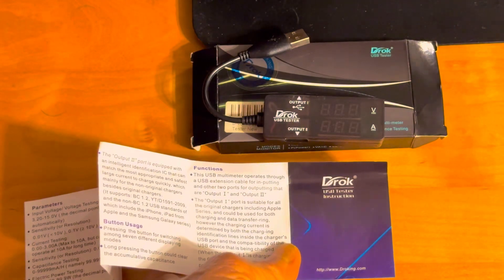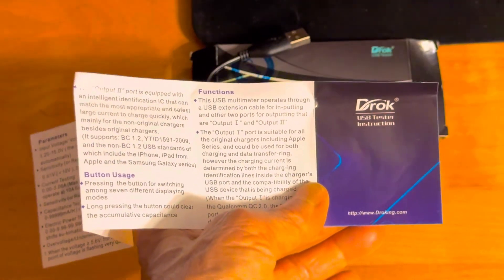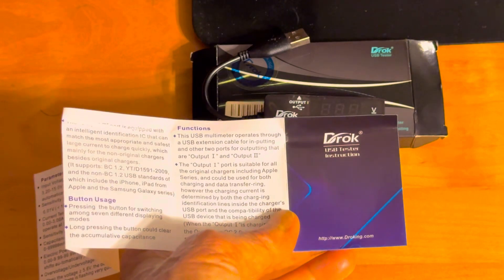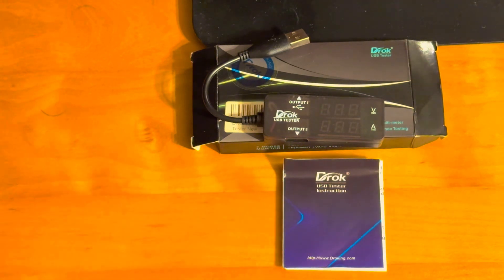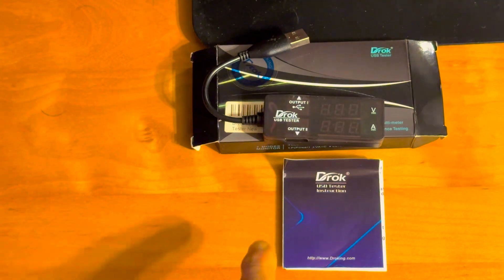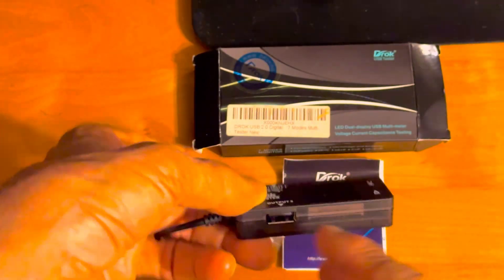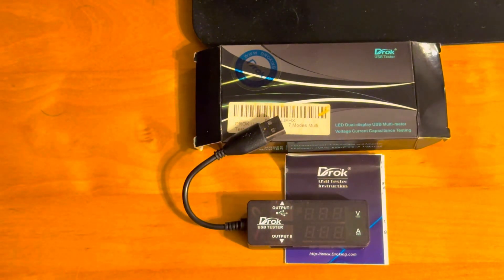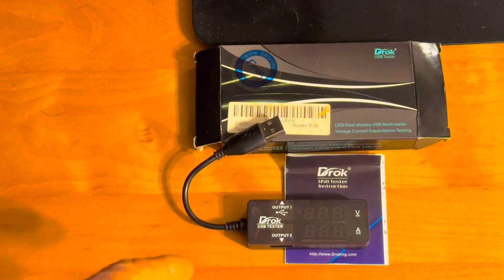USB Tester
This is a USB 2.0 tester. Buy a 3.0 tester. You need a USB tester to measure the output current coming from the USB ports. A charger for your phone needs the correct voltage output. Without a USB tester you’re in the dark. You can damage your valuable electronics without testing the output current of different devices such as a charger.